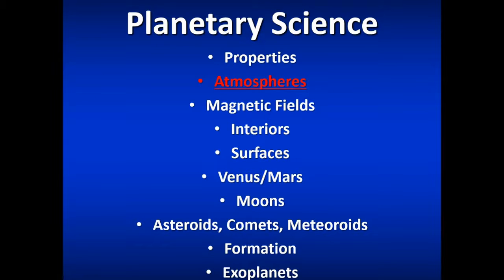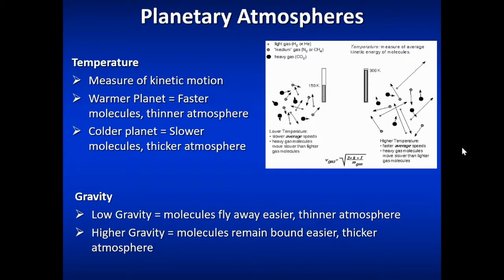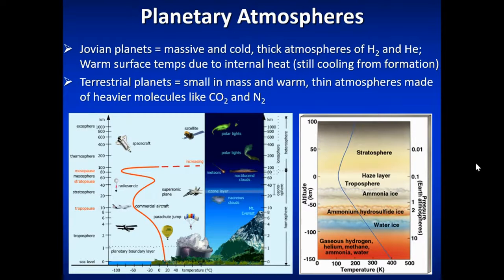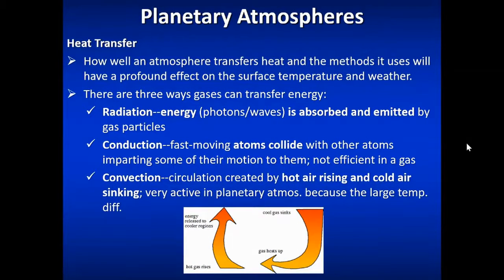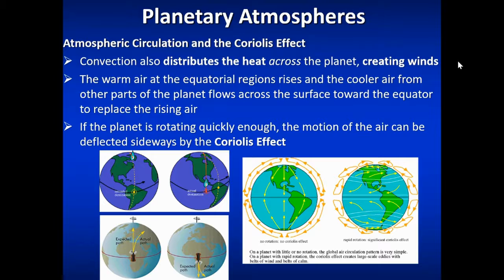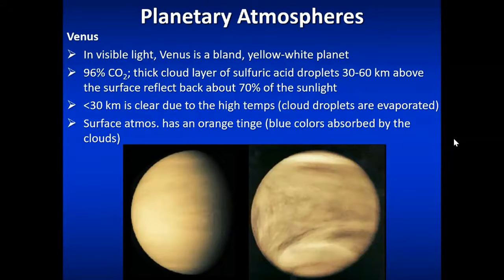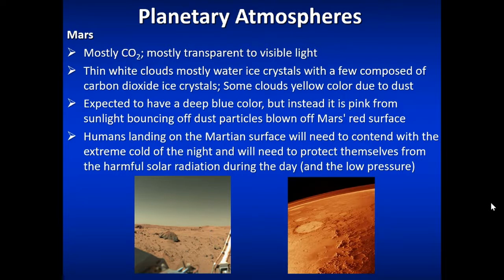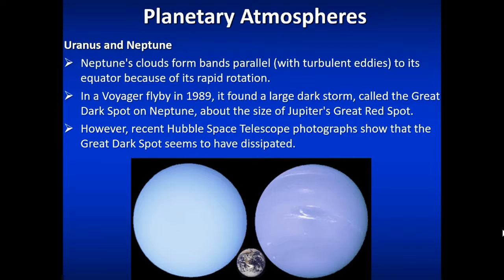Narrated Lecture - Planetary Atmospheres